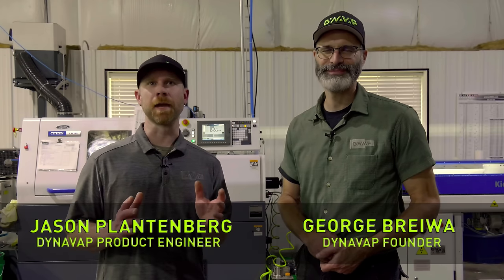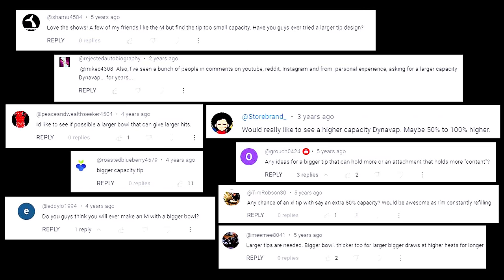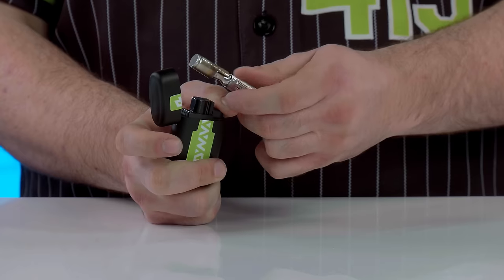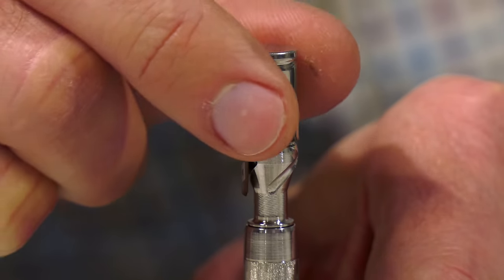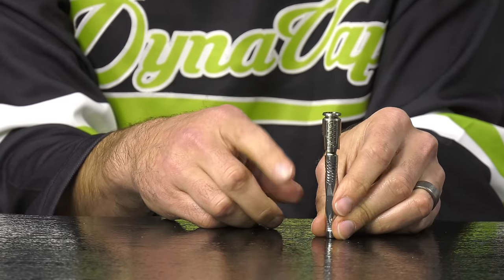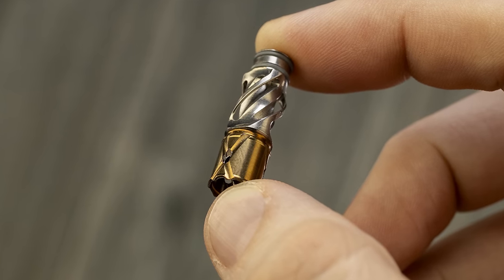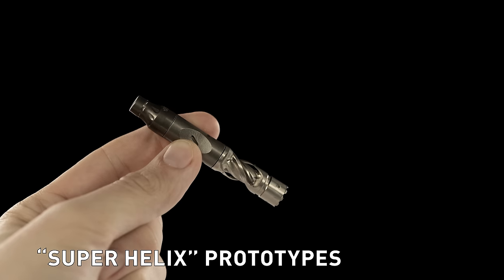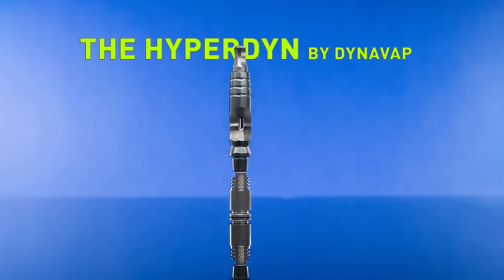Making the HyperDyn Chapter 1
Sign up to our email list to be notified for BIG Announcements!

The HyperDyn is DynaVap’s first “Big Bowl” vaporizer, offering a completely new experience with its state-of-the-art tip and cap combination. Featuring a larger chamber volume (average of 0.25g), the HyperDyn is constructed with medical grade titanium, colored and protected by DynaVap’s coating technology. The HyperDyn boasts a 10mm and 14mm taper, accommodating water piece use, and remains modular with previous DynaVap midsections, tips, and mouthpieces.